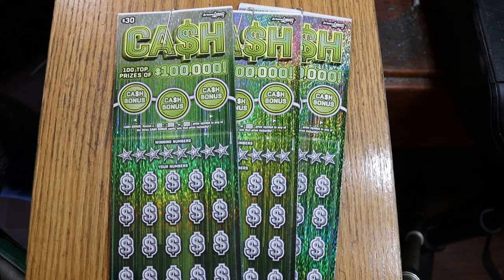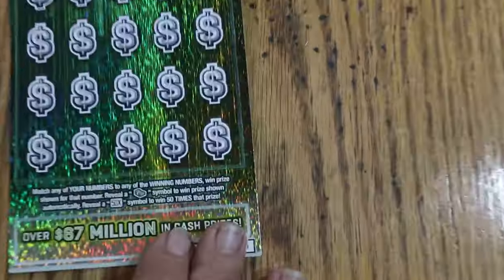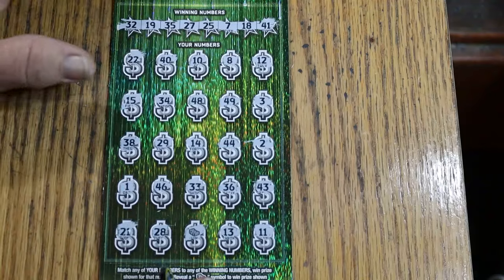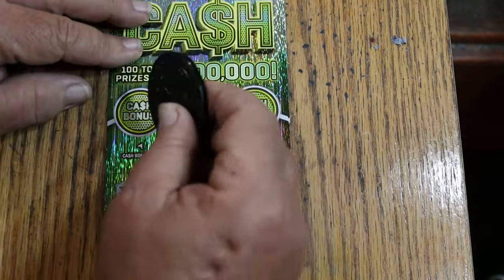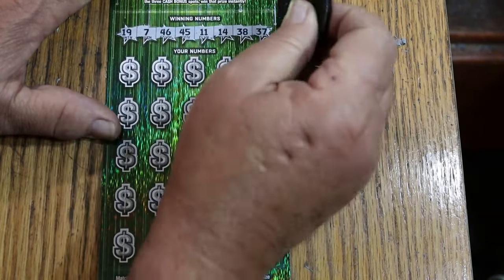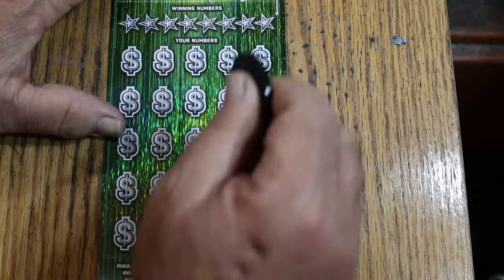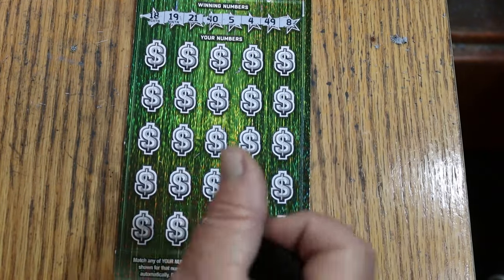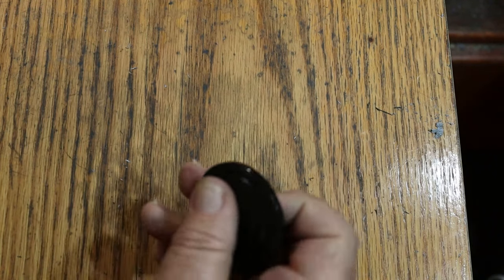💥FULLBOOK💥ARIZONA $30 CASH💥PART ONE💥😀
AND HERE I GO WITH ANOTHER BIGBOY BOOK!😎